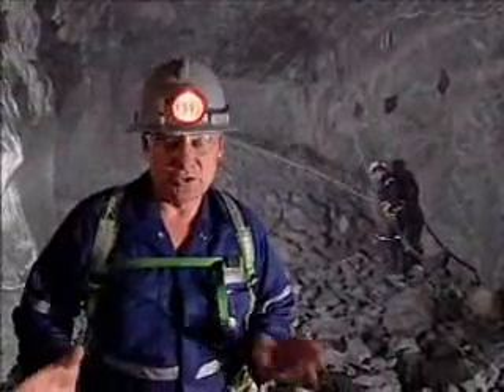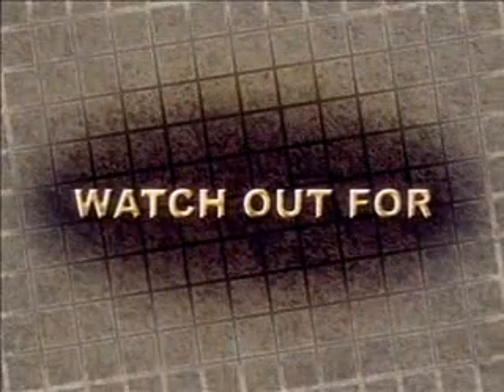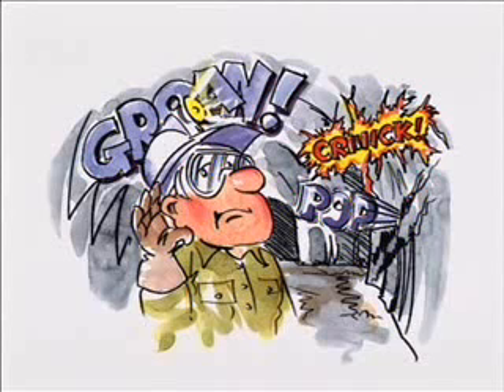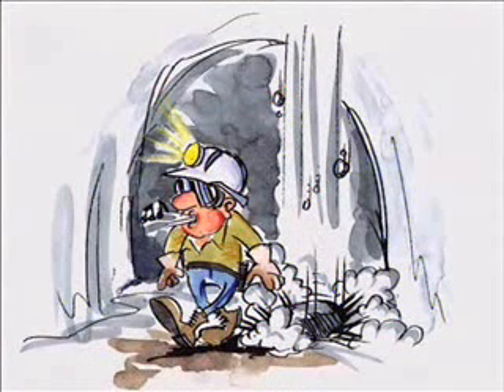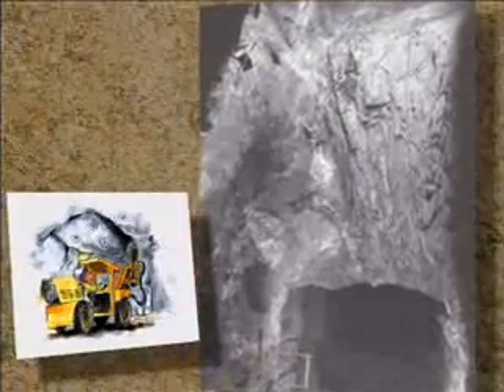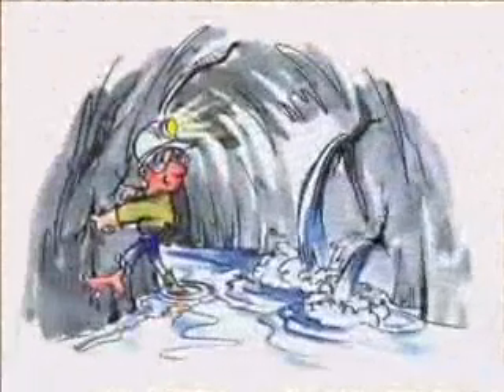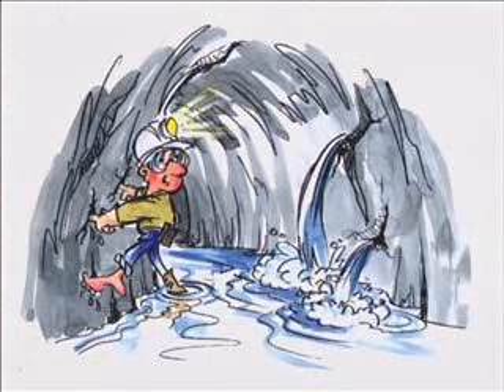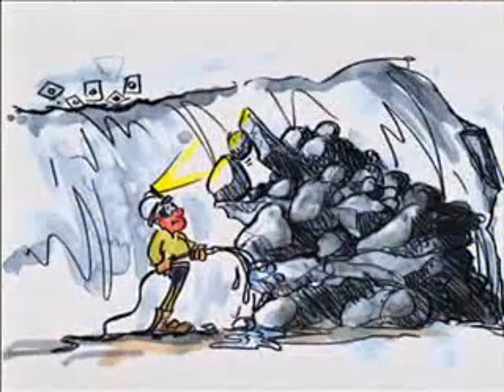Securing the Ground Training Video - ACG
The Australian Centre for Geomechanics (ACG) has developed this training video for underground mine workers. To purchase this product or find out more information,

Overview
One of the most serious hazards in underground mines is a rockfall. This video aims to equip all underground mine workers with a sound understanding of ground control concepts, thus enabling workers to identify potential rockfall hazards and to take appropriate action to “secure the ground”.

Personnel from the five sponsoring companies all had input into the development of this training tool. The video promotes a holistic approach to securing the ground.